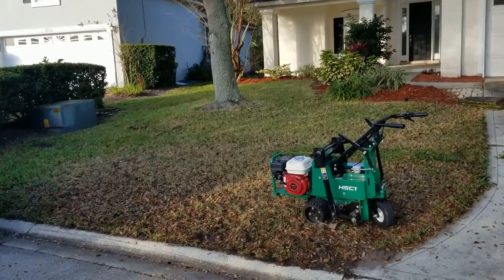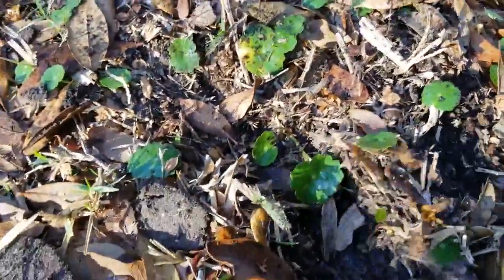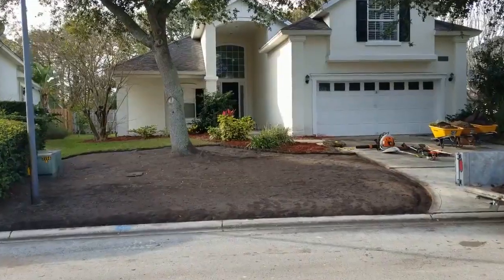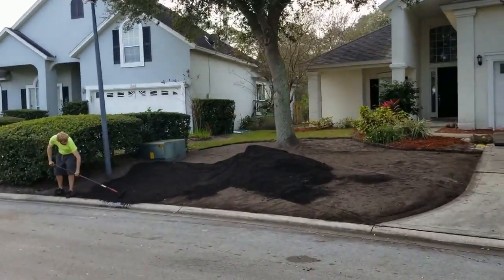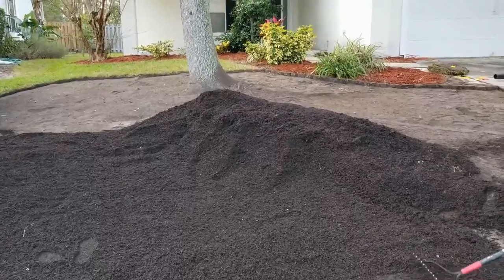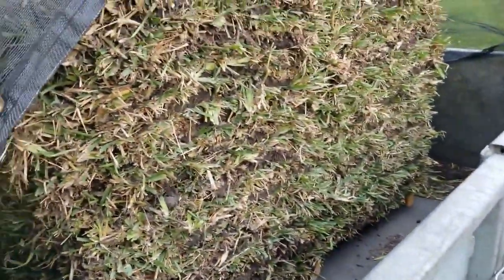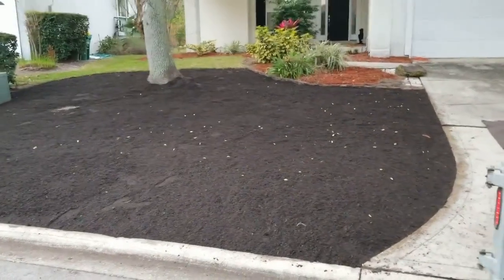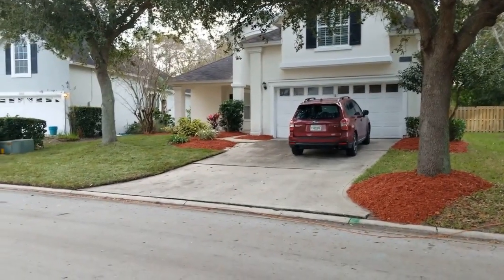Front Yard Re-sod, Cleanup, and mulch. South Jacksonville Beach St Augustine Sod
FloridaProLawnCare.com 5 Star Rated Award Winning Custom Landscaping and Irrigation Lawns Shrubs Trees Mulch and More If It Grows Call Florida Pro!